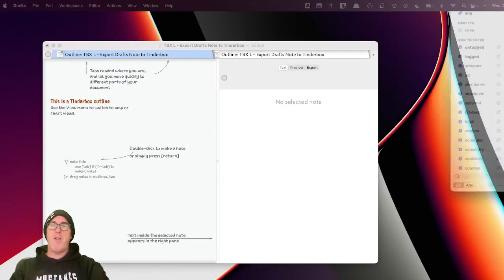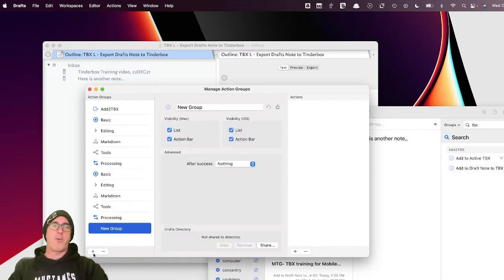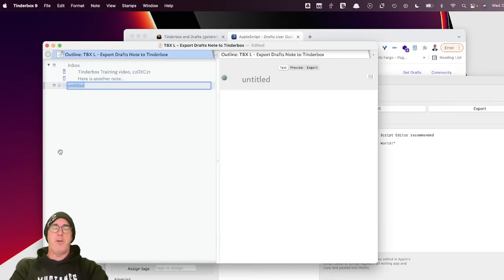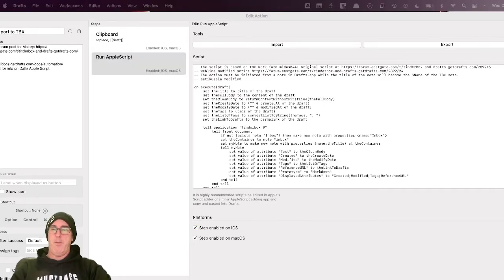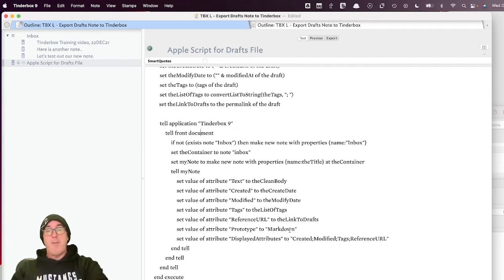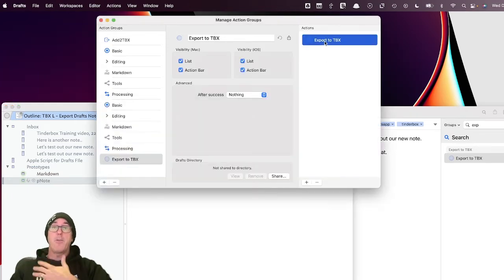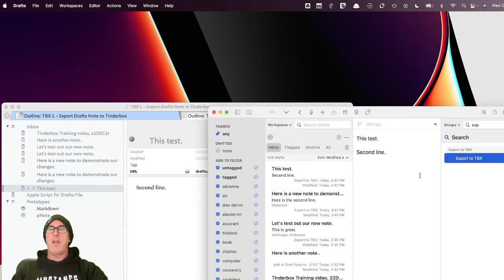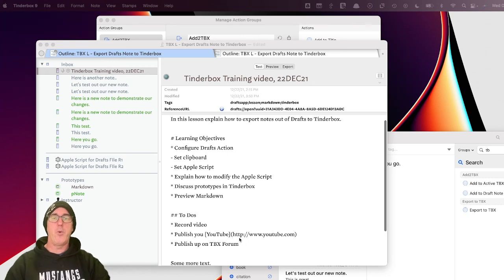CUT OFF: Tinderbox Training - Export Drafts Notes to Tinderbox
In this lesson, I explain how to export notes crated in Drafts to Tinderbox. I demonstrate the process and explain how to set up the export action in Drafts. I also explain how to edit the attributes statements in the Apple Script within Drafts to suit your own purposes. For example, I show how you can apply your own prototypes to the exported notes, or change the mapping of the Drafts URI to whatever URL attribute you want. Finally, I demonstrate how note writing in markdown in Drafts works perfectly in Tinderbox.

You’ll find a Tinderbox reference file for this video on the Tinderbox Forum:

If you need more help with Tinderbox, come on over to the Tinderbox Forum, a vibrant community with members the revel in helping each other. You'll find every walk of life at the forum—academics, authors, musicians, engineers, scientists, artists, philosophers, lawyers, doctors, and more, who are all looking to use Tinderbox, and related apps (like DevonThink, TexExpander, Zotero, Pandoc, BBEdit, Highlights, etc.) to manage the 4Cs of knowledge-making and exchange (collection, curation, creation, and contribution). Ask your question and you will be answered. We also hold weekly meetups to discuss Tinderbox how-tos, strategies, tactics, share examples, and more.

You can find The Tinderbox Reference File This is an amazing, invaluable, resource, developed by Mark Anderson, that includes an overview of every Tinderbox capability.

An invitation to connect
Life is change. To meet the moment, I’m constantly on the lookout to understand what I should keep doing, stop doing, or do differently. I’m on a mission to understand the 4Cs of knowledge management (collection, curation, creation, and contribution) and for insights to balance The Identity Nexus—the intersection where equitable personal data & identity exchange happens. I’m looking to understand the personal data & identity marketplace—to track leading organizations, people, and resources (strategies, use cases, business models, standards, people’s sentiments, etc.). I welcome the opportunity for industry collaboration. Let’s connect on,